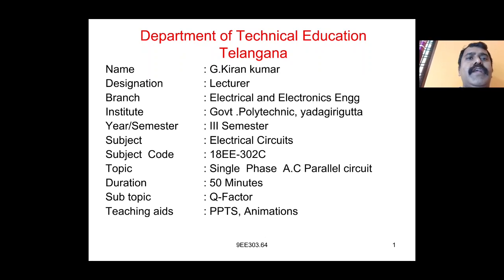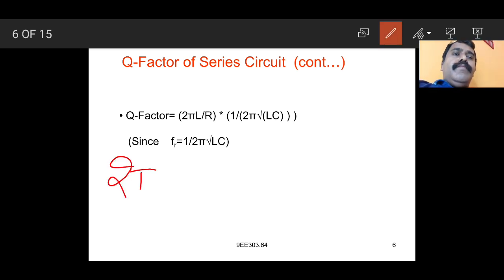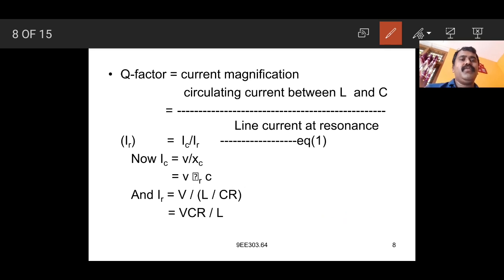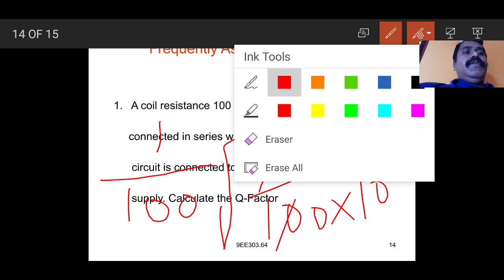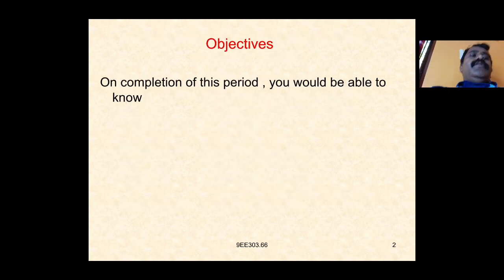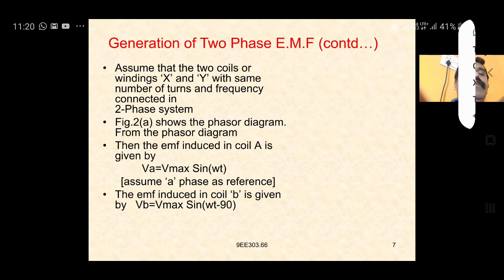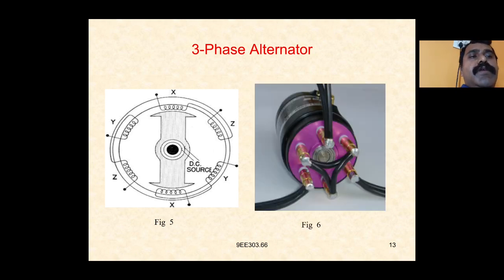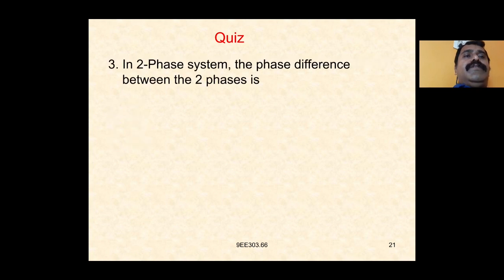Electrical circuits 22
Single phase AC parallel circuits